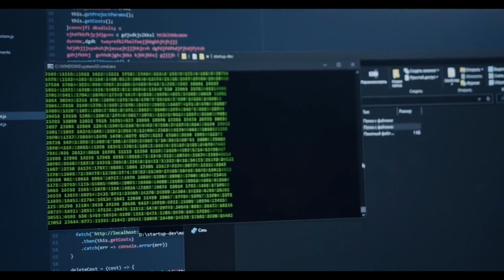Python for Beginners: Full Course Notes & Practice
Learn Python from zero! This beginner's tutorial covers variables, data types, control flow, and functions with real practice questions. Perfect for students and curious learners starting their coding journey. Download free practice questions below. Follow along at your pace and start building real programs today.